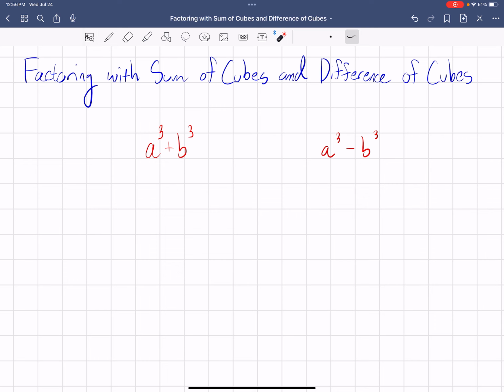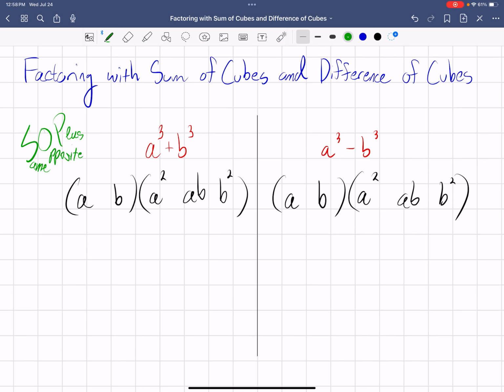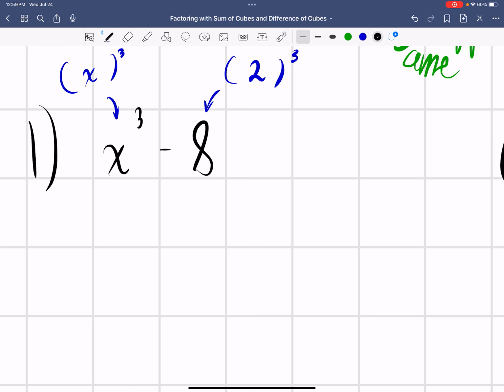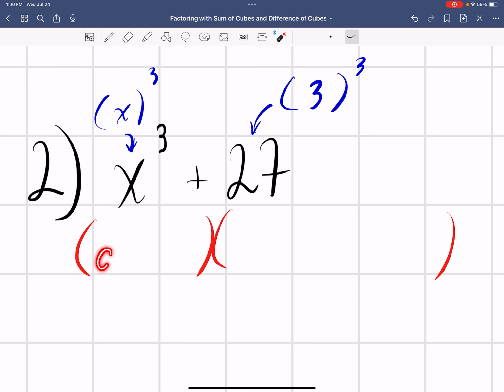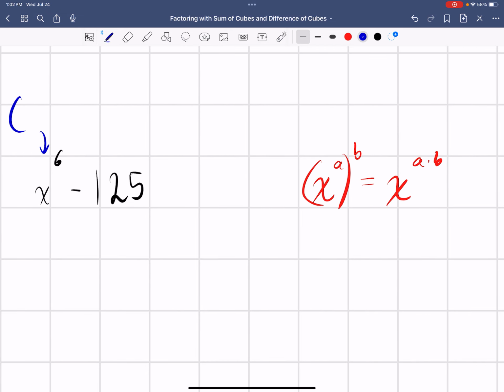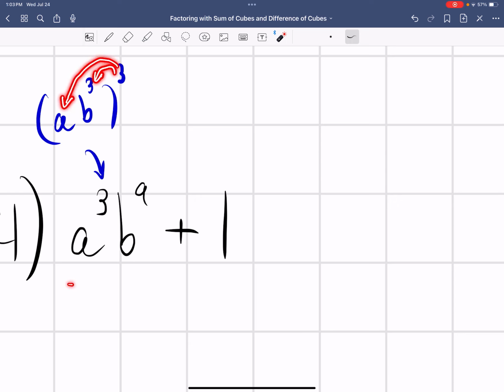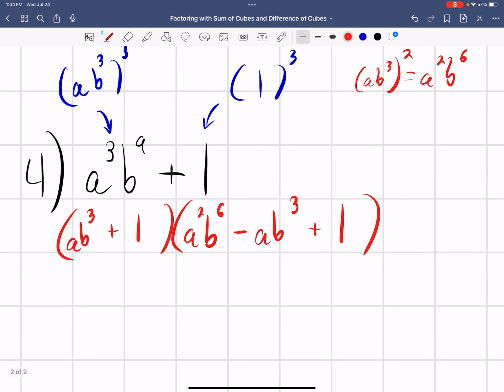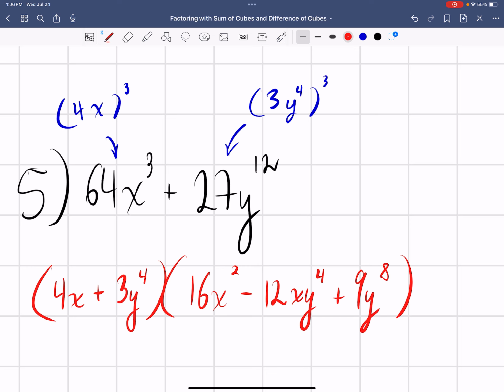Factoring with Sum of Cubes and Difference of Cubes